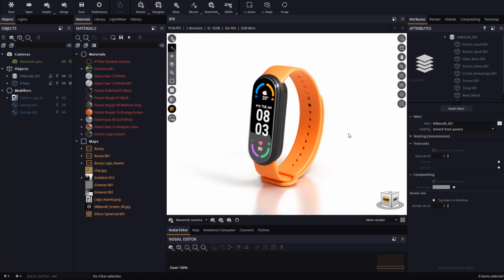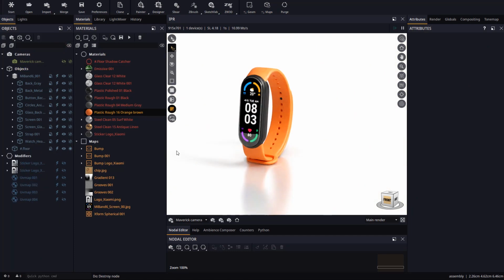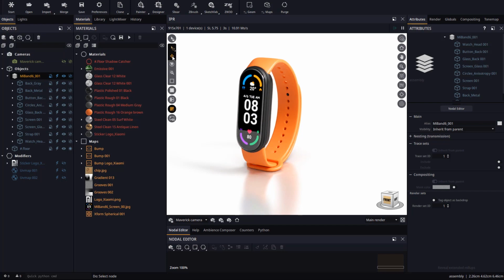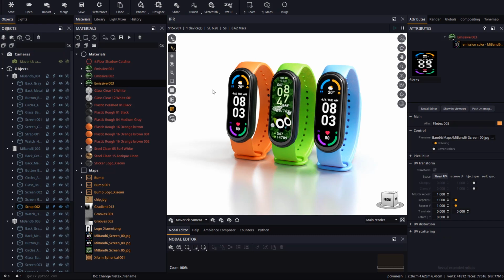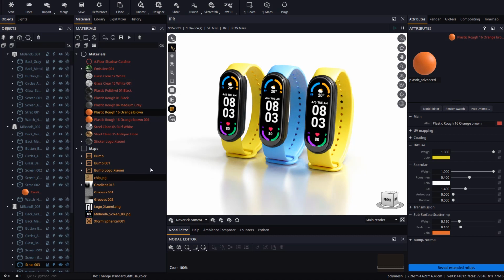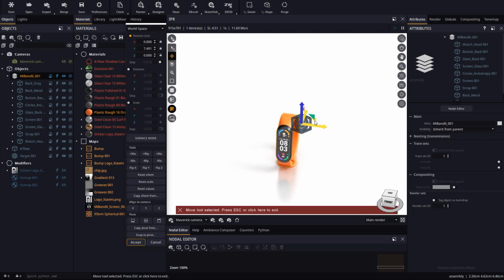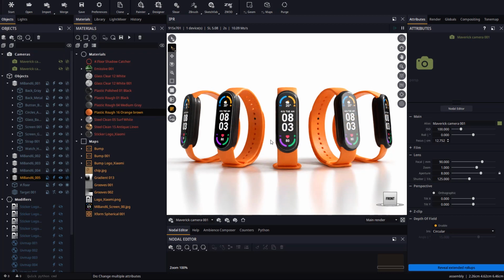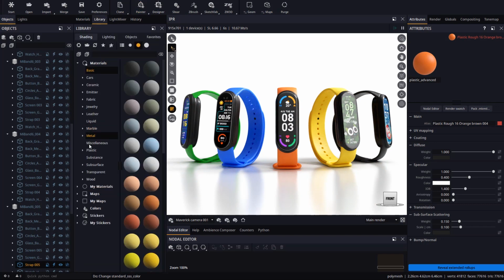MAVERICK RENDER: 37 01 CLONE EXAMPLE: MI BAND 6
In this video we will take you through a tour of all the new features we've added in the latest Maverick release focusing mainly on the cloning options